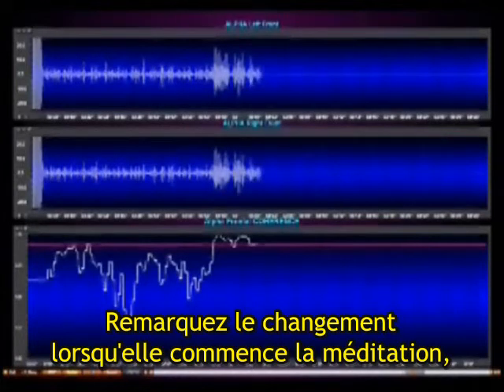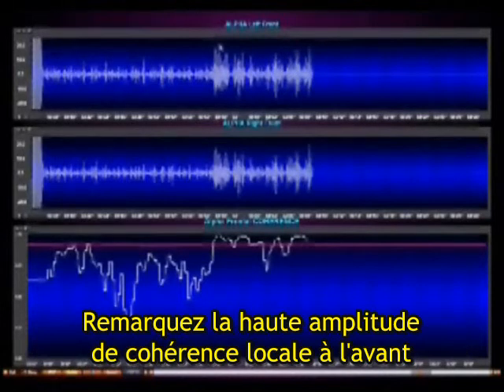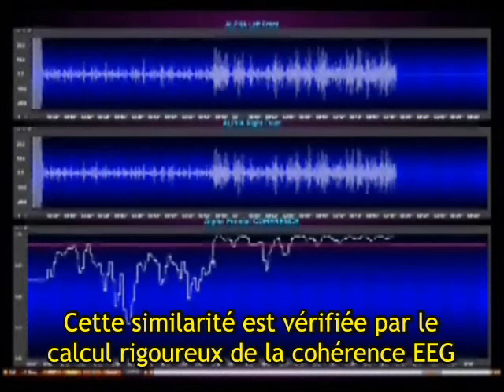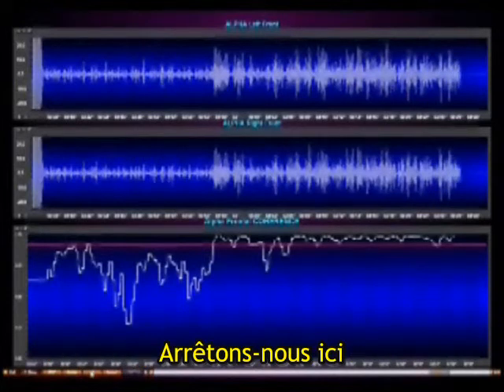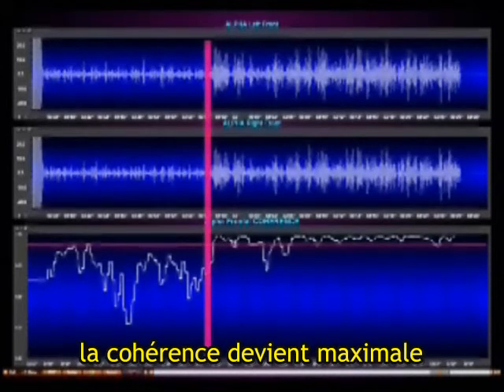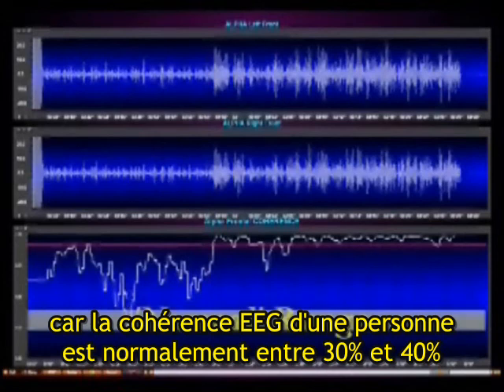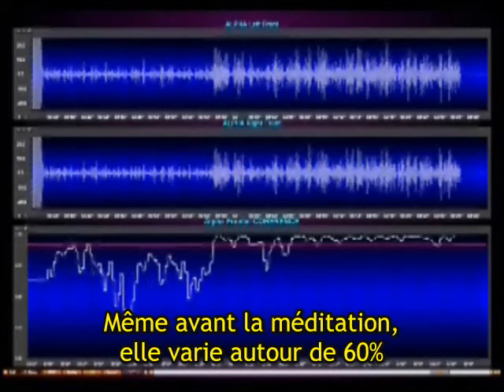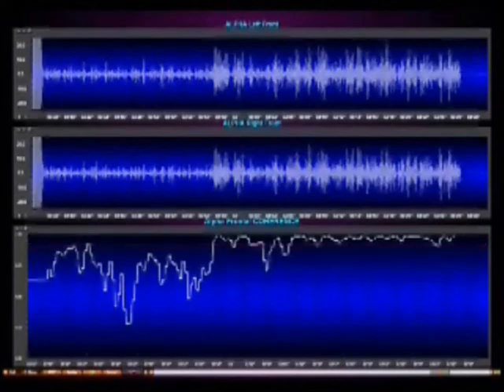Brainwave coherence during TM.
An example of the experience of the program of Transcendental Meditation in terms of brainwave coherence
with french subtitles.